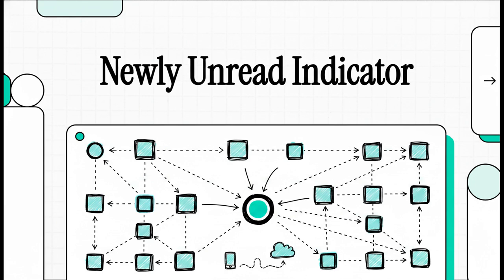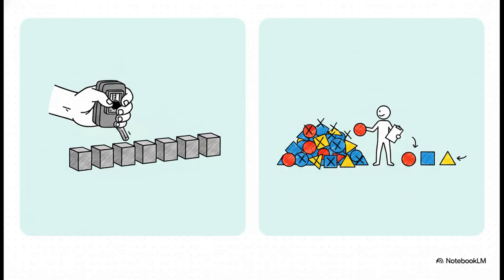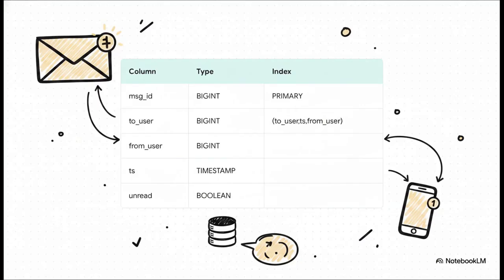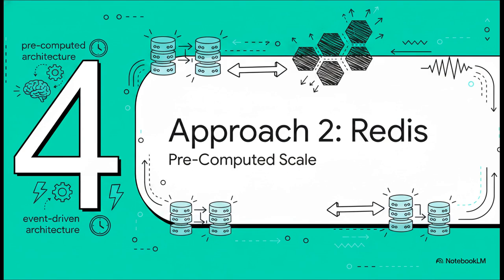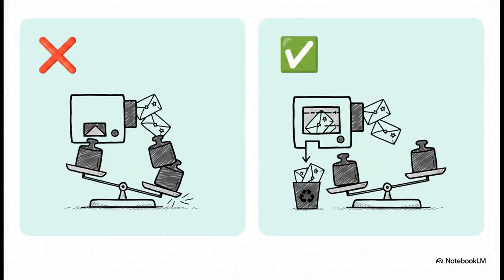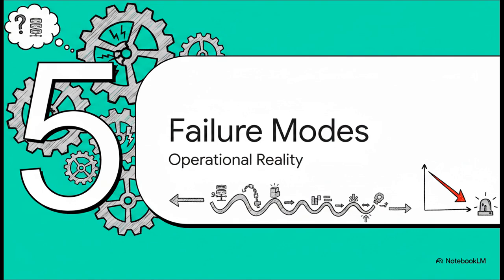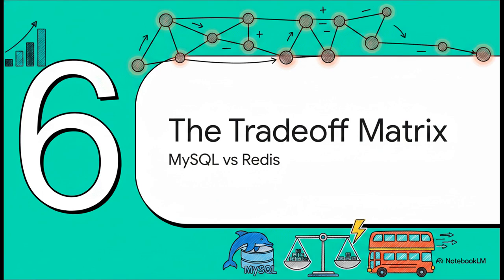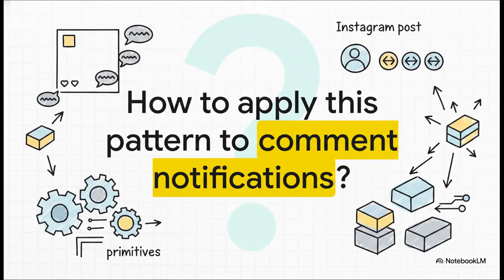The Hidden Complexity of Counting Messages at Scale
Understand how the unread indicator works in apps like WhatsApp. Learn the engineering trade-offs between MySQL and Redis.

This breakdown explains the distributed systems architecture behind common notification features. If you are a backend developer or preparing for system design interviews, this analysis clarifies how to handle high-frequency event-driven writes at scale.

We compare database approaches for state management, specifically looking at why Redis is often preferred over MySQL for real-time counters. You will see how engineers ensure consistent user experiences while maintaining performance under heavy load.

0:00 The Deceptive Complexity of User Notifications
2:09 The Naive Approach: Modeling with MySQL
4:28 Architecting a Distributed Redis Solution
7:19 Mitigating Failure in Distributed Systems